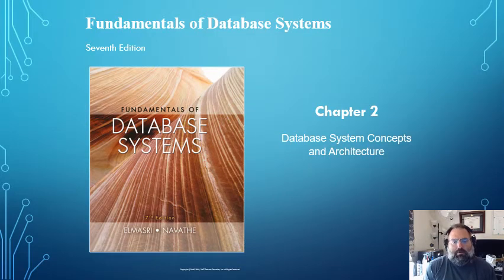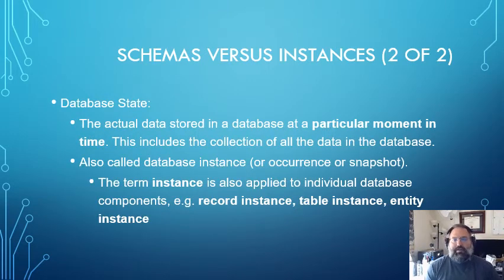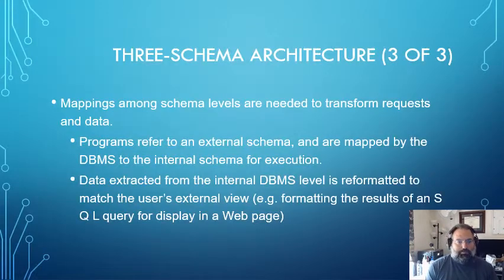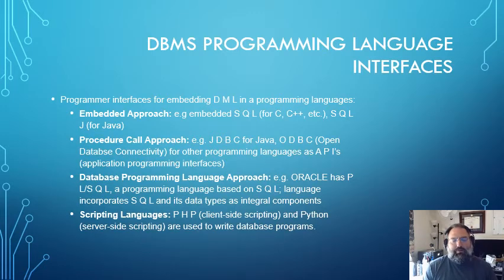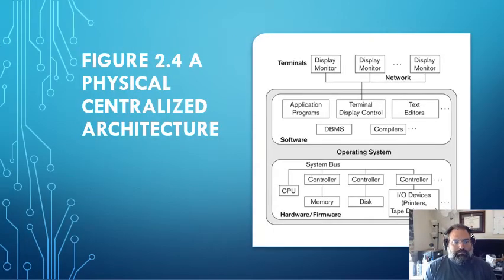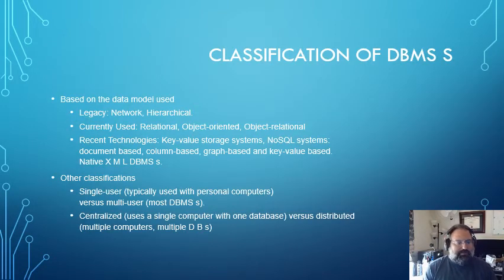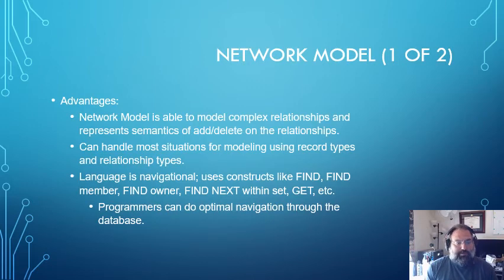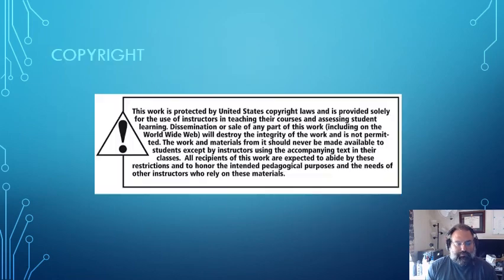ITS 538 Database Systems Chapter 2